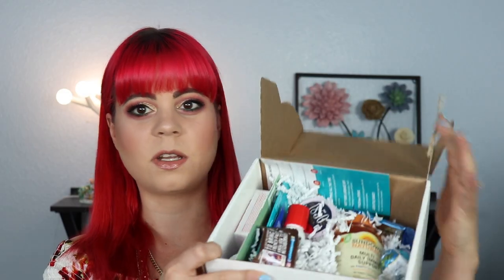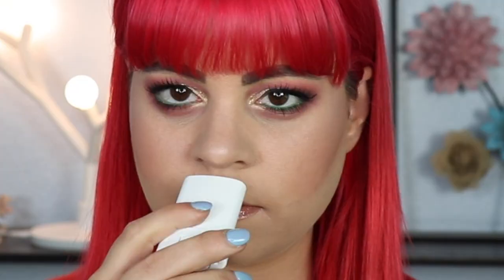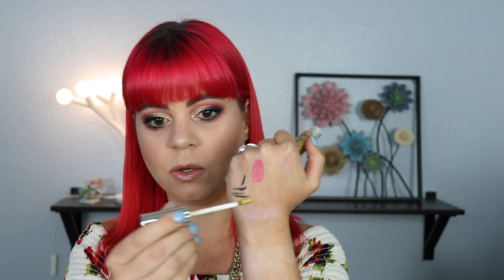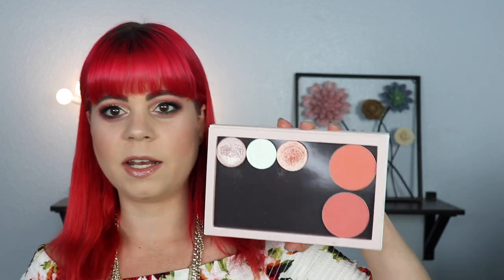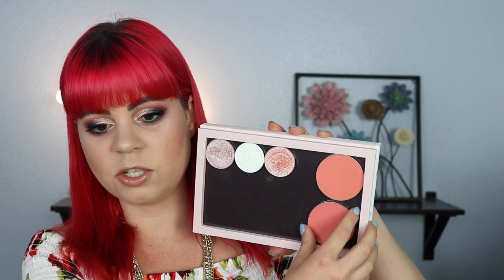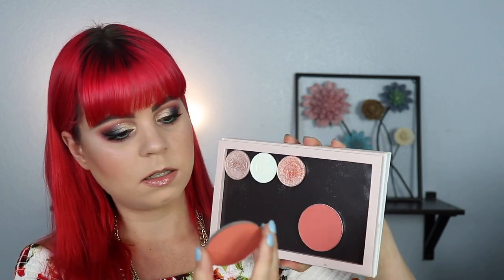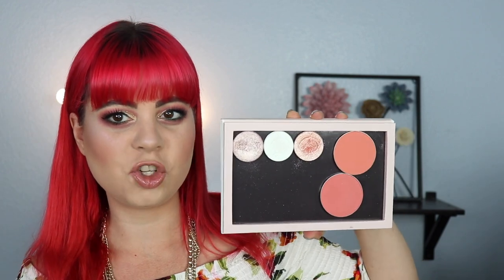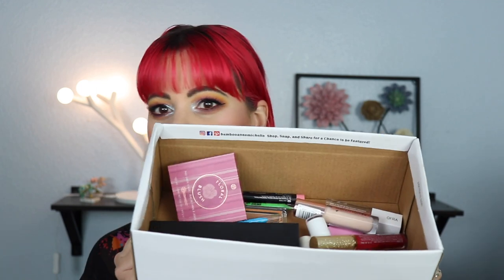March 2019 makeup haul | PINCHme unboxing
Hi guys, its time for last months haul where I show you ALL the makeup I bought in the month of march. I also unbox a PINCH be box

Try out PINCHme!

The rest will be in the cards, I'm out of characters to use in the description box lol

Jeffree star lip bundle
Jeffree star blue blood palette
BH Cosmetics brush set
Bh Cosmetics color festival palette
Too Faced better than sex liner
Mac Paint pot soft ochre
Smashbox Crystalized highlighter
Lancome Ombre eyeshadow stick
Lancome hypnoses drama mascara
Lancome hypnose drama lash primer -
Ofra rendezvous lipstick
Lime crime lipstick in cupid
***Paul & Joe eyeshadow and lipstick
Colourpop Just my luck palette
Colourpop oh snap hippie stick
Colourpop eyeliner in Fast lane
Colourpop lip liners
Colourpop supernova shadow (don’t buy this lol)
Unseen sunscreen by Supergoop
Colourpop blush in Parakeet
and Main chick
Anastasia brow wiz
Makeup revolution stick foundation
Benefit blush in galifornia
Physicians formula bronze booster palette
Almay goddess gloss
Anastasia Riviera palette
L. A girl glitter magic lipstick
L. A girl neon liners
H&M lipstick in ‘biscotti’
H&M Highlighting palette
MAC retro matte lipstick in Flat out fabulous
Makeup revolution conceal and define concealer
BH Cosmetics blush in Fiji fun
Milani blush in Luminoso
Sephora collection blush in Over the moon
Sephora collection Rouge smooth shine lip crayon in Que Bella -
Sugar Pill lipstick in Cubby
Ofra Flexi slick
Skin & Co truffle therapy essential face toner -

Annette Obrestad
10620 Southern Highlands Parkway
Ste 110-23

Camera I use: